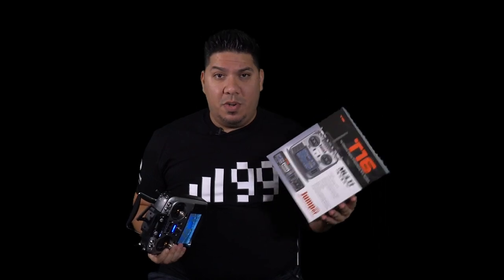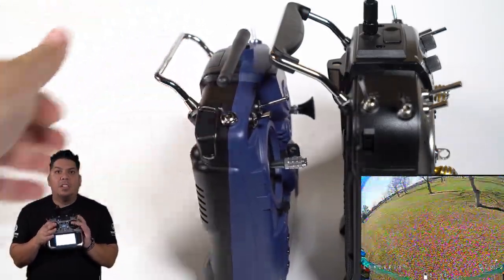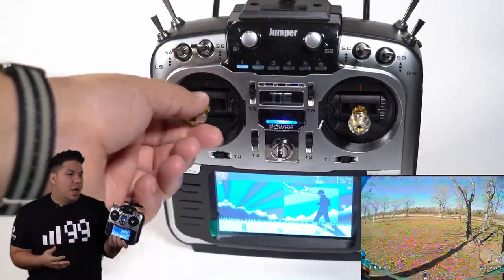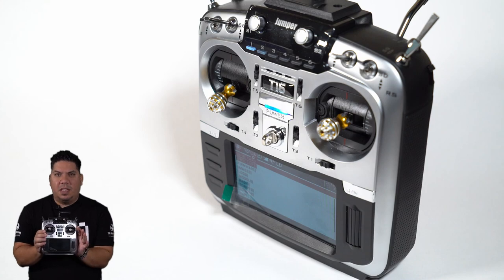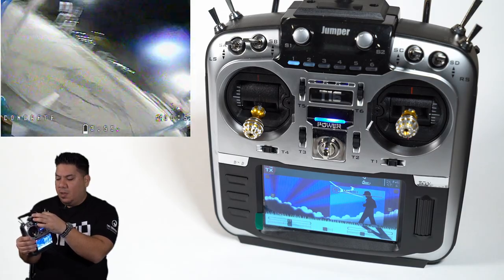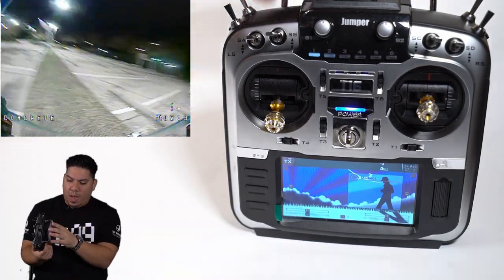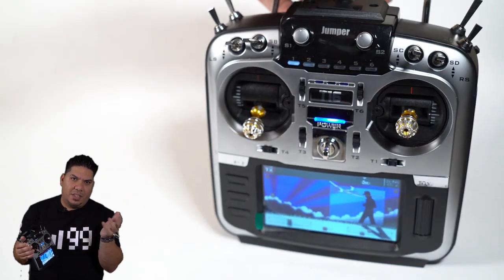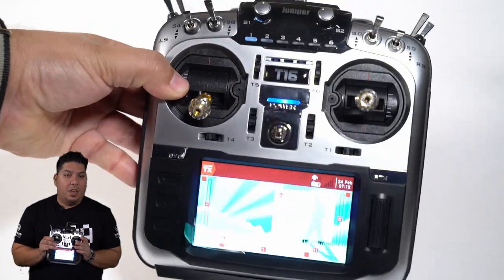Jumper T16 pro- Goodbye FRsky, Transmitter Radio Quadcopters FPV, multi-protocol module,hall sensor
Airblade -
International

3" - Diatone GT R349